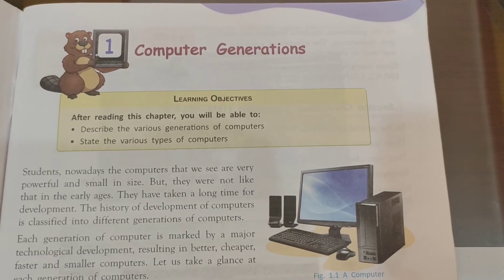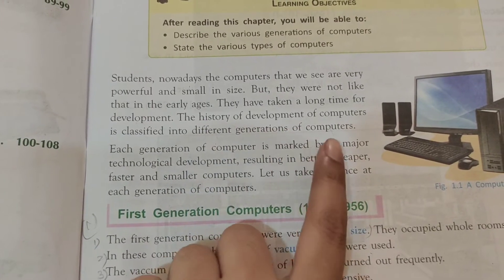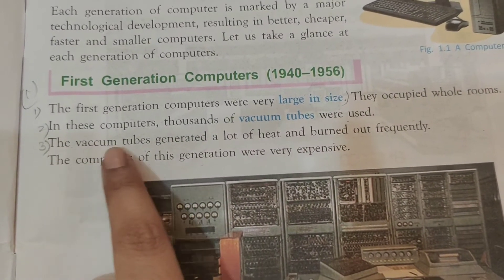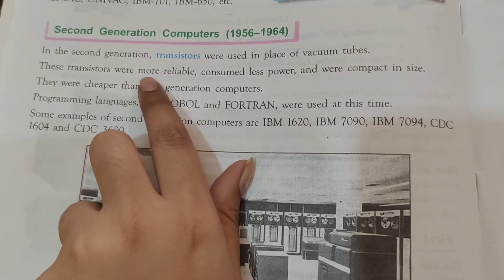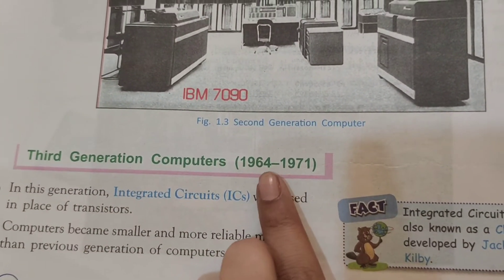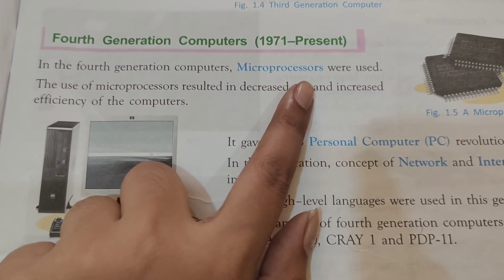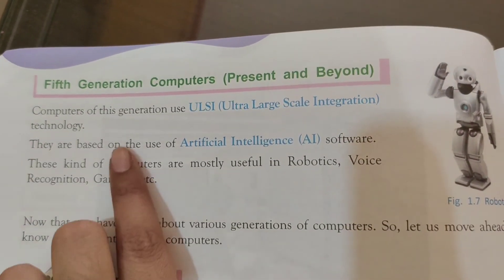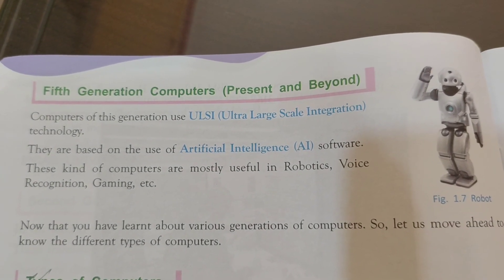Class 5 Computer (Ch-1) Part A